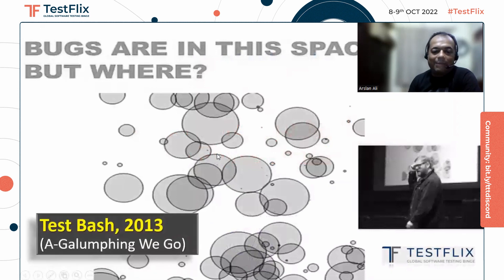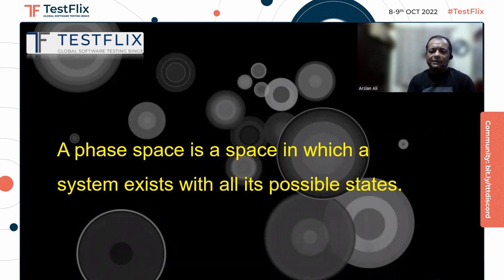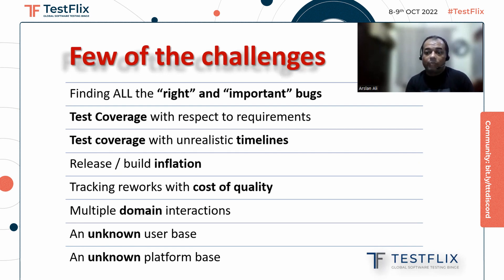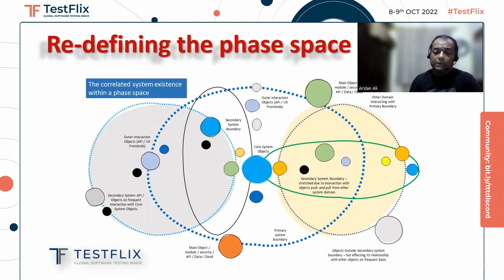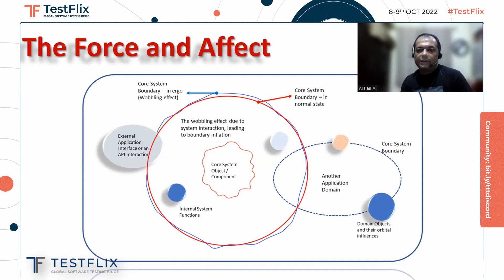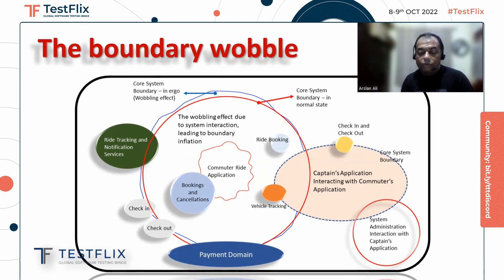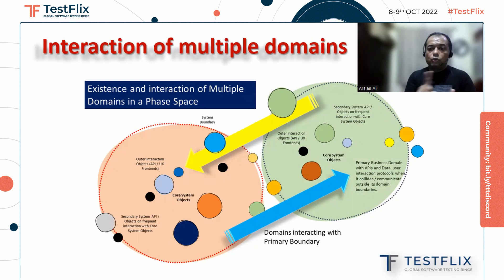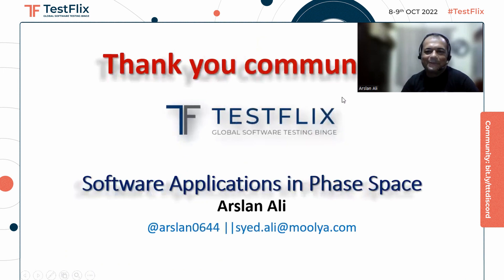Application Components in a Phase Space | Arslan Ali | TestFlix 2022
Talk Takeaways:
1. Understanding a deeper picture of software applications, their existence and complexities.
2. How systems interact with each other?
3. Does it really work – challenging questions!

About The Talk:
Software Systems are dynamic by nature which eventually makes them complex. This aggressive behavior is relative to users and market evolution. The dynamics of a software application depend on many factors, such as its coding structure, the data it is going to process, the function it’s going to perform, its platform dependencies, its users. Its users’ behavior and its life cycle.

The concept of containing software systems in phase space is to visualize systems with all their state and complexities. This complexity can be calculated down to singularity to the extent of the entire software application, subsequently providing testers with an approach to drill up and down the details as per their testing requirements, requirement specifications, context, and scope of testing.

Learn About Component Software Testing in Phase Space with this talk.

About The Speaker:
Arslan Ali, with names such as Sidat Hyder, Kualitatem, 10Pearls, TechJuice, HyperData Computing, and ICAP under his belt, alongside several awareness and training sessions for academia and industrial professionals, Arslan Ali is an experienced software quality and business solution professional.

Being an old soul, he has adapted the role of mentorship and community engagements for Software Testers community in Pakistan.

Currently working in capacity of SQA Manager at HyperData Computing in Karachi – Arslan has over 20 years of experience with diverse industry and IT setups.

Add to your testing skills with observational learning through live demonstrations at Worqference - A unique fusion of conference and workshops.

This video is of one of the Atomic Talks presented at TestFlix- Global
Software Testing Binge, 2022.

TestFlix 2022 had:
- 3,375,282 Social Media Reach
- 27,954 Social Media Interaction
- 9,450 Social Media Likes
- 976 Social Media Mentions

- 61 Speakers
- 14 Themes
- 60 Atomic Talks
- 14 Speaker Countries
- 12 K + Registrations
- 119 countries
 - 4000 + companies
- 3500 + Attendees
- 6000+ Messages shared on Event chat